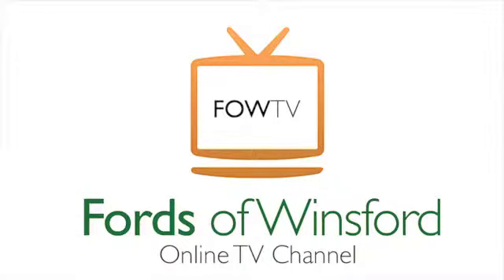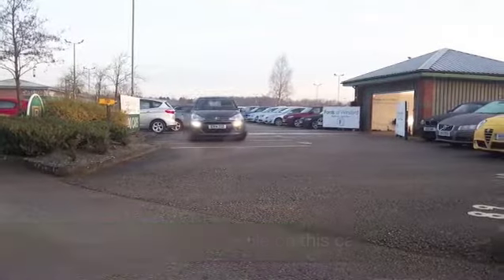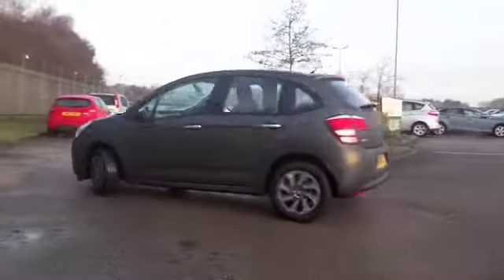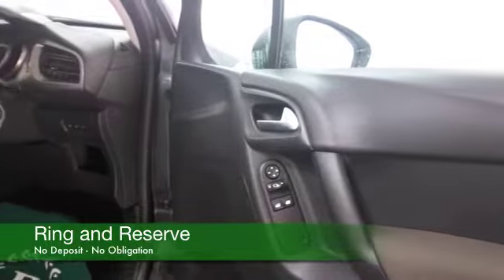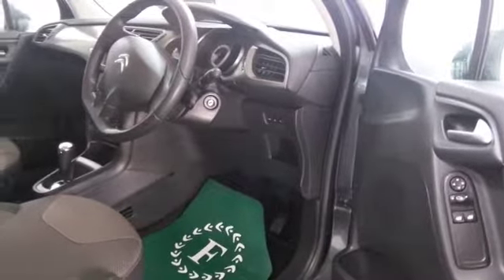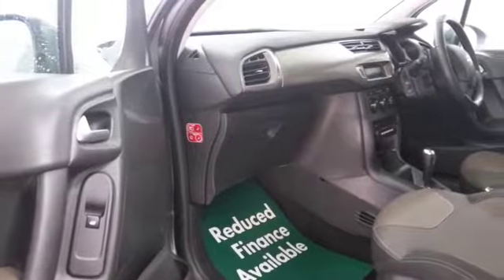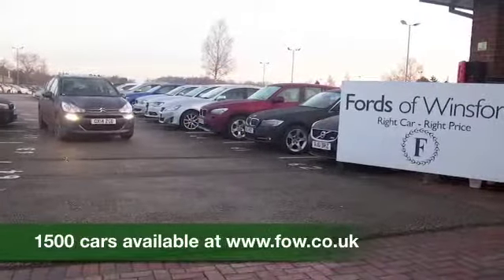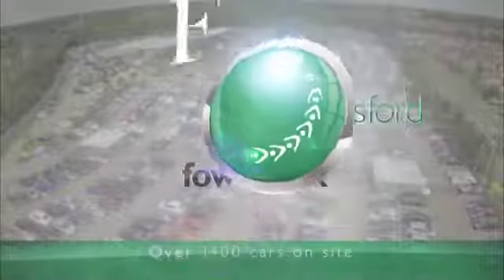CITROEN C3 DIESEL HATCHBACK (2014) 1.4 E-HDI AIRDREAM VTR+ 5DR EGS - GX14ZGD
DETAILS:
First registered: 19/06/2014
Current mileage: 3570
Registration: GX14ZGD
Colour: GREY

FEATURES:
front electric windows, remote central locking, cloth interior, all round airbags, air conditioning, pas, abs, steel wheels, metallic paint, cd, traction control, parcel shelf present, hand book present, cruise control, bluetoot

This used car is for sale at Fords of Winsford Car Supermarket in Cheshire, UK